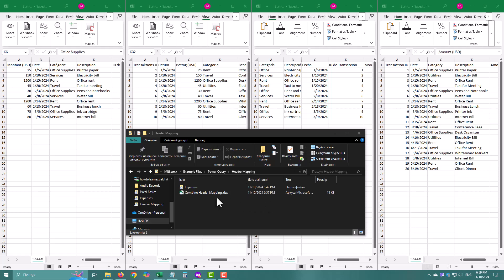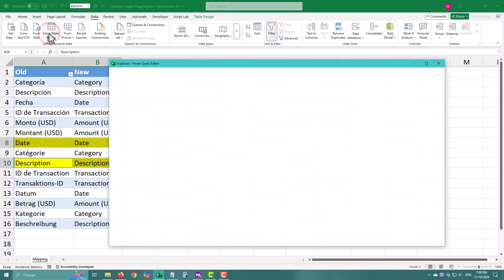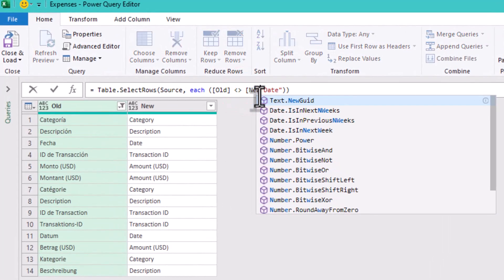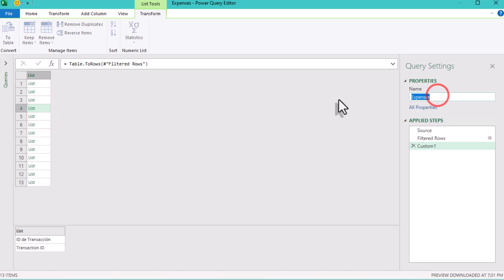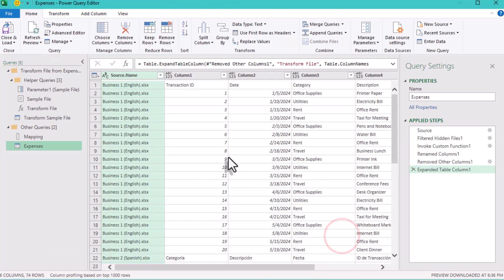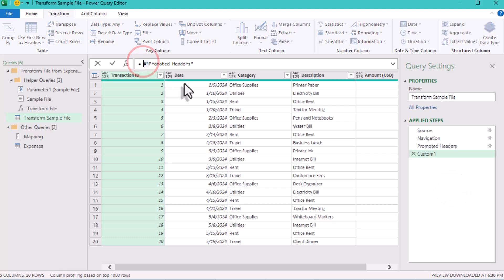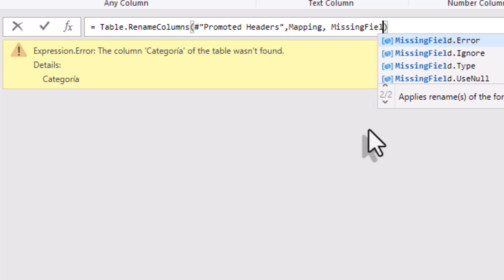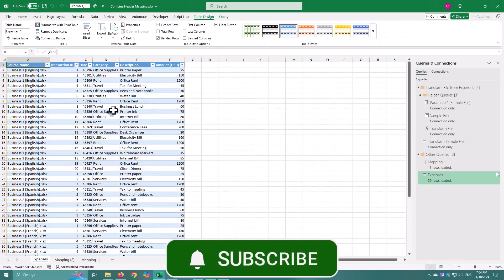Mastering Power Query Header Mapping Made Easy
In this tutorial, we'll walk through an essential Power Query technique to help you combine files with different headers or headers in different languages. If you've ever had to merge data from multiple sources, but the headers were all over the place, this method is for you. We’ll show you how to use a header mapping table to quickly standardize column names and make sure everything aligns perfectly. With just a few steps, we’ll set up a transformation that not only handles files with mismatched headers but also allows you to control the renaming process smoothly. Whether you’re combining datasets from different sources or dealing with language barriers in headers, this solution will save you a lot of time and frustration.

In this tutorial:
    Learn how to set up a header mapping table to match column names.
    Import files from a folder and combine them into a single table.
    Promote headers and apply the header mapping to rename columns automatically.
    Handle missing columns and errors with simple adjustments.
    See how to apply this technique to files with different column counts for even more control.

Timestamps:
00:00 - Problem
00:23 - 1: Importing the Mapping Table
00:37 - 2: Filtering Out Unnecessary Rows
01:04 - 3: Converting the Mapping Table into List Format
01:34 - 4: Importing the Files from a Folder
02:08 - 5: Promoting Headers and Renaming Columns
02:33 - 6: Handling Missing Headers with Error Fixes
02:51 - 7: Checking the Combined Data
03:05 - Final Tip